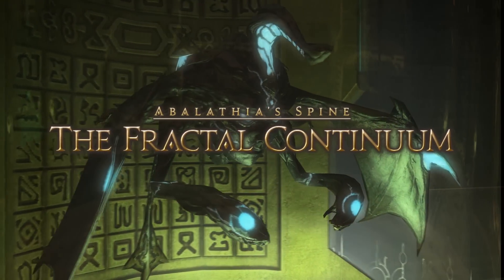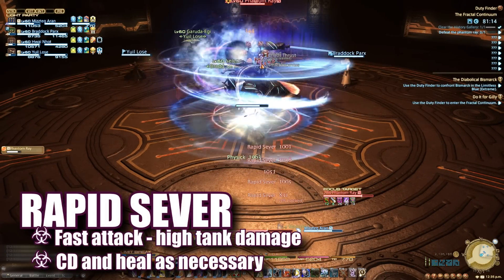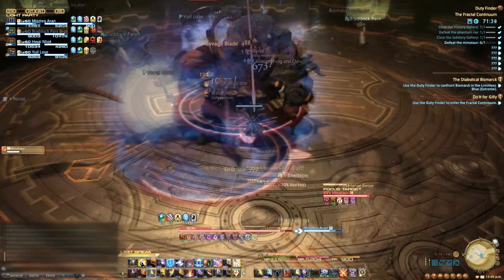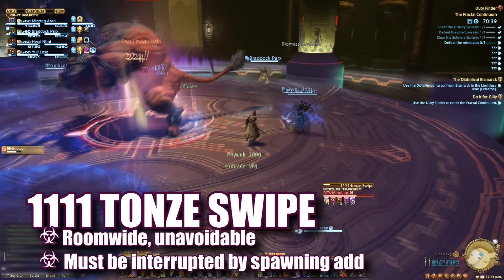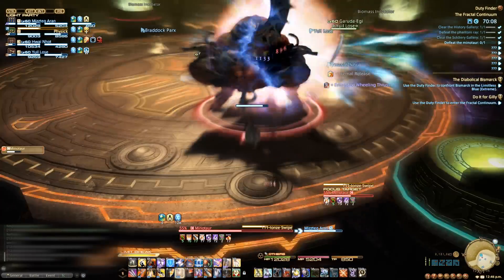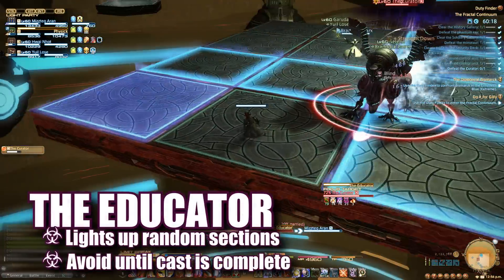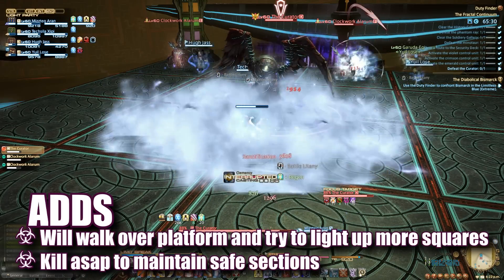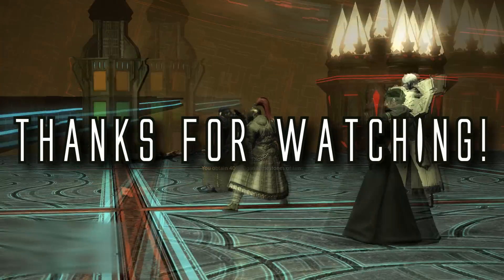The Fractal Continuum Guide - FFXIV: Heavensward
::Final Fantasy XIV: Heavensward - The Fractal Continuum Visual Dungeon Guide::

Why watch 40 minutes of someone else playing when you just need the highlights? This video gives you a quick overview of the dungeon, boss mechanics, and overall group dynamics. Enjoy!

..Recorded during gameplay!